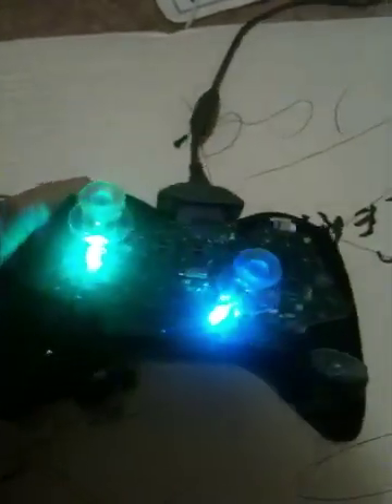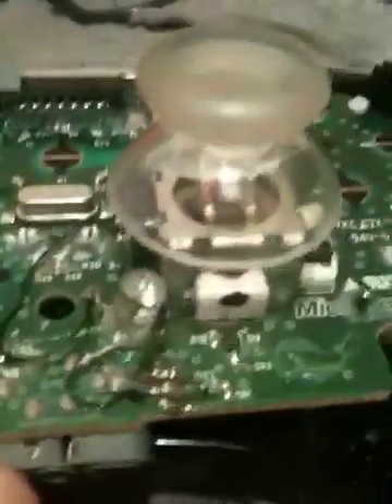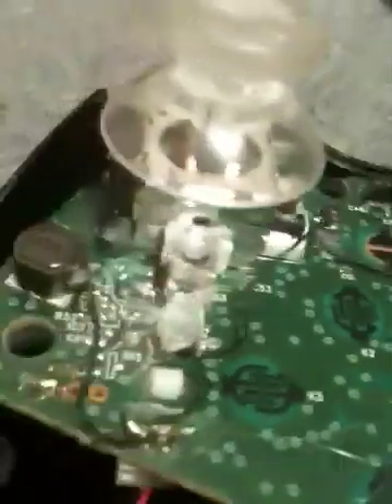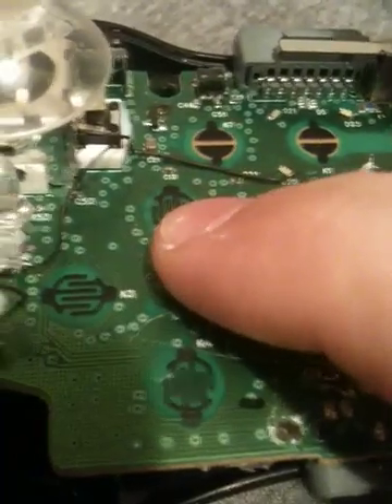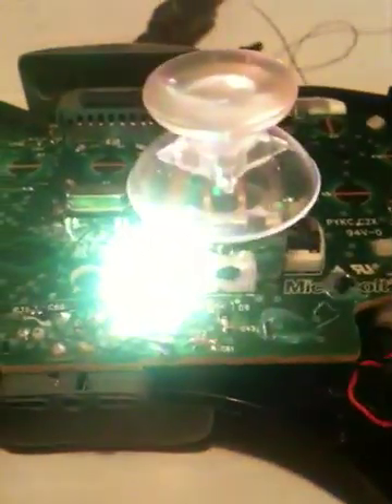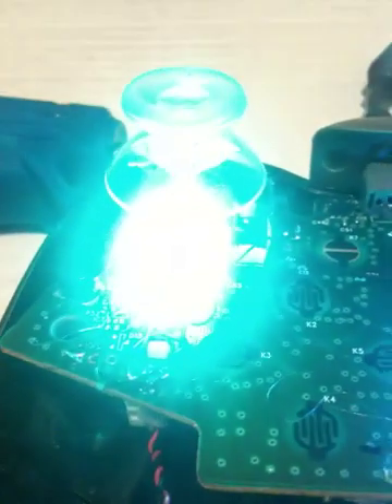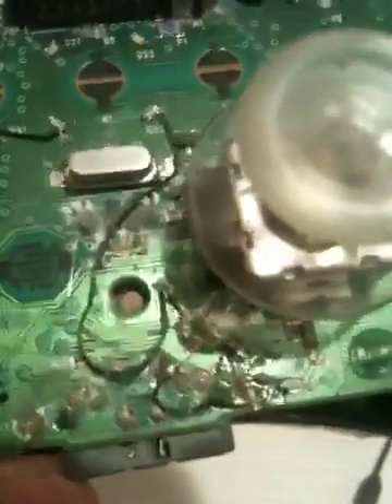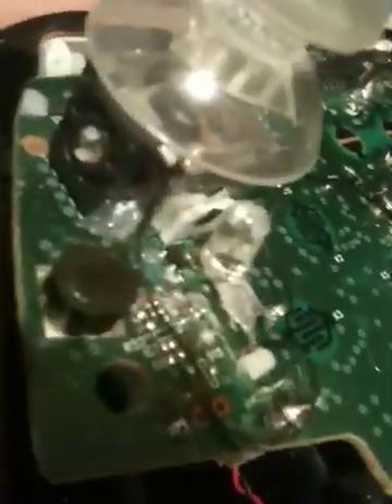Xbox Controller Thumb stick LED Mod, Easy+cheap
Here is an easy way to make the thumbsticks light up on your xbox controller. All you need is 2 leds, soldering iron, solder, hot glue gun,wire snippers.

Step 1: glue the 2 leds in place with your hot glue gun, then shorten the led legs. Keep track of which is positive and which is negative.

Step 2: solder a piece of wire from the positive side of the 4th player indicator led to the positive leg on led for the left thumbstick. Then find any ground(i used the metal on the thumbstick housing) then solder the wire there. And other side of wire to the negative led leg.

Step 3: for the right thumbstick repeat step 2 but use the 3rd player led for the positive wire. Then ground to any ground. U may again use the metal housing for thumbstick.

**I AM NOT RESPONSIBLE FOR ANY DAMAGE DONE TO YOUR CONTROLLERS, MOD AT OWN RISK**